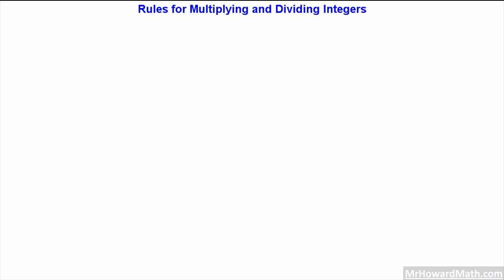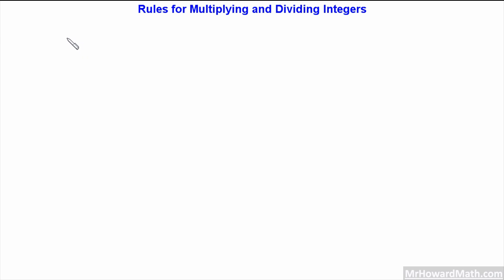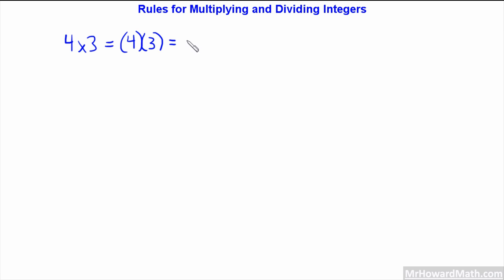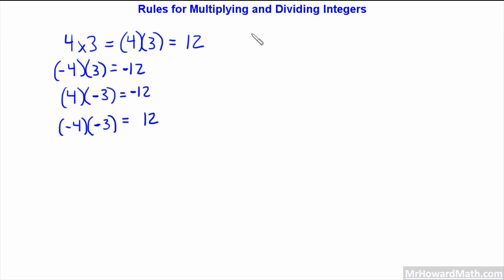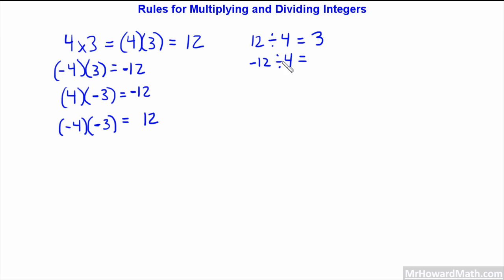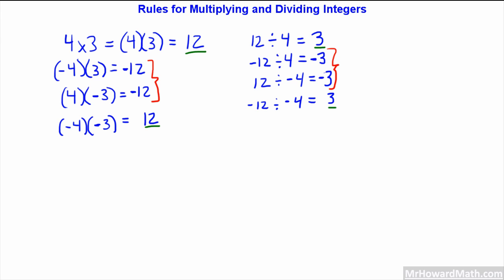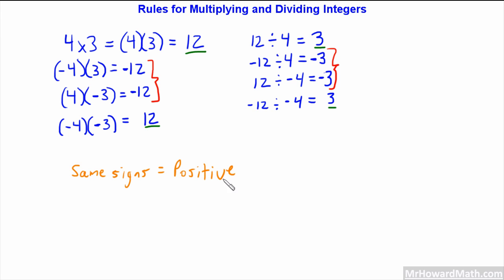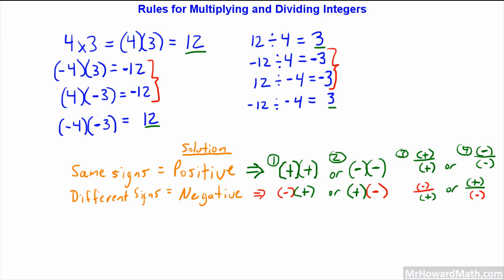Rules for Multiplying and Dividing Integers (Positive Negative Numbers) (7gr16) HD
Rules are discussed for multiplying and dividing integers and examples are solved.